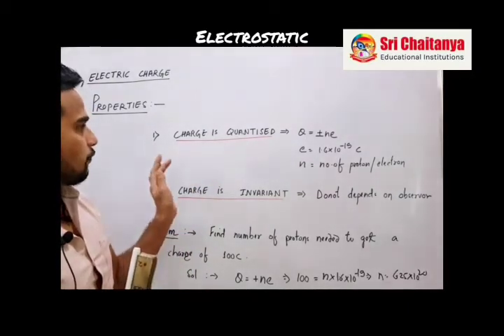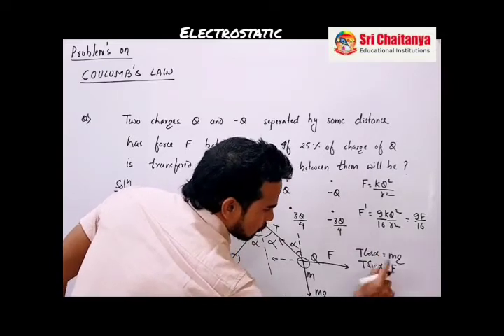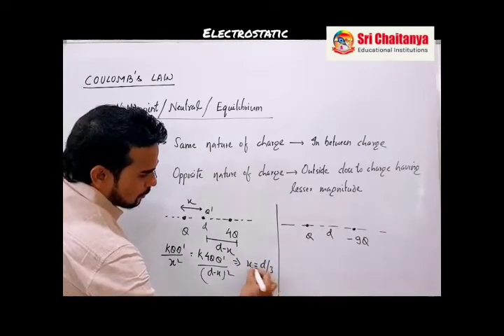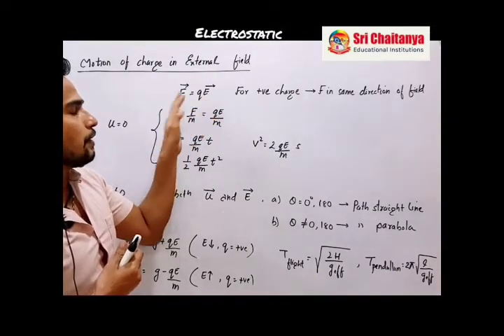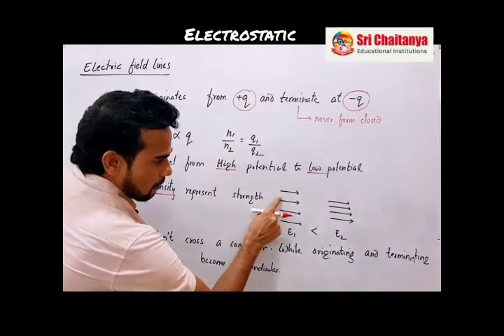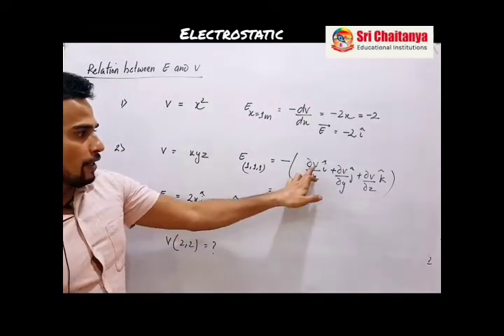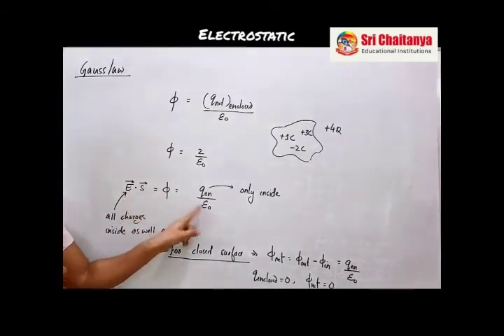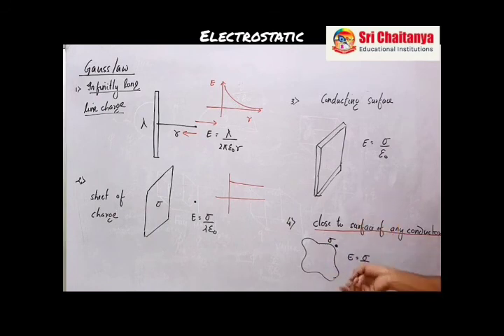ELECTRIC CHARGES AND FIELDS (PHY)